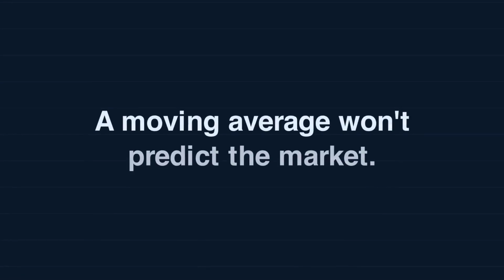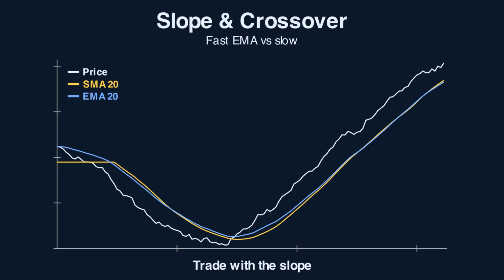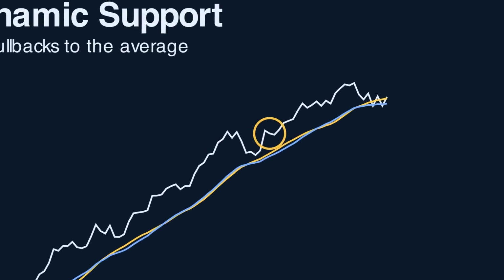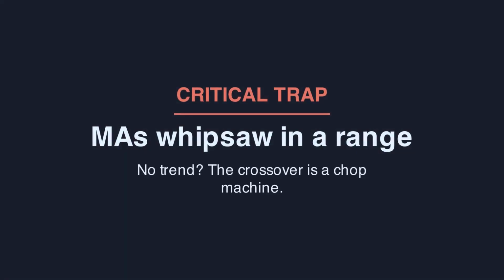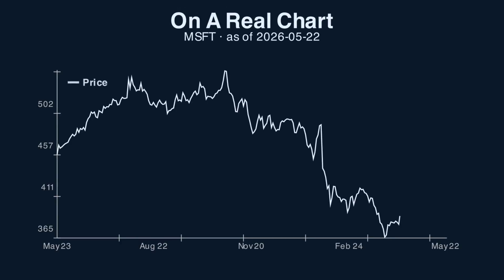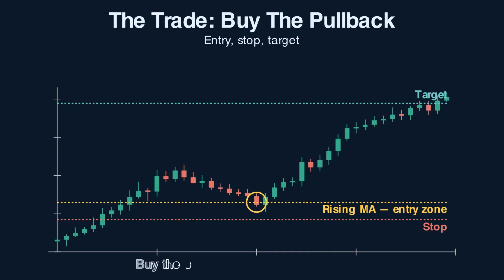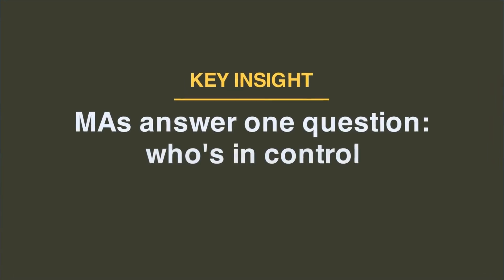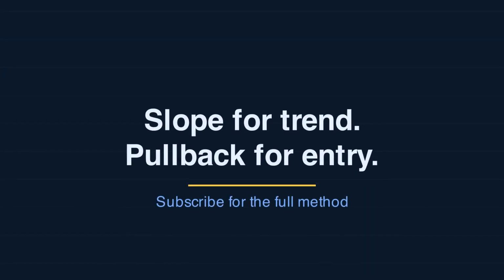Moving Averages: Reading the Swing Trend (Not Predicting It)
Moving averages for swing traders: what the slope and the crossover really tell you, the MA as dynamic support in a trend, and the range whipsaw to avoid. The price-action / structure signal of the Confluence Method.

⏱ CHAPTERS:
0:00 Intro
0:03 A moving average won't predict the market
0:23 Slope & Crossover
0:44 Dynamic Support
1:04 MAs whipsaw in a range
1:23 On A Real Chart
1:40 The Trade: Buy The Pullback
2:14 Don't trade every crossover
2:39 MAs answer one question: who's in control
3:00 Slope for trend. Pullback for entry